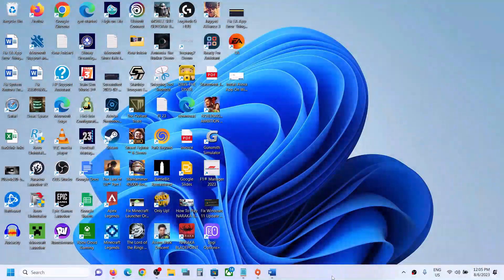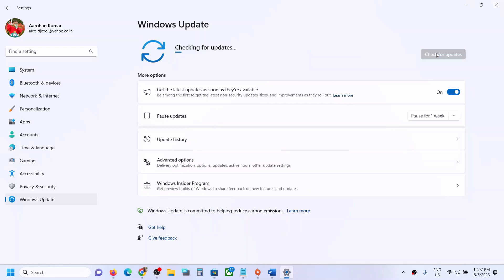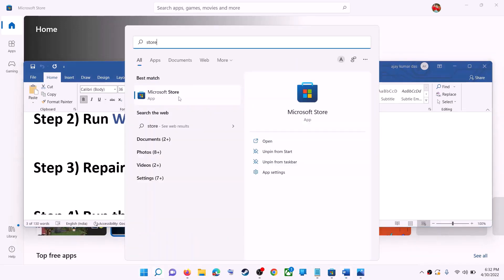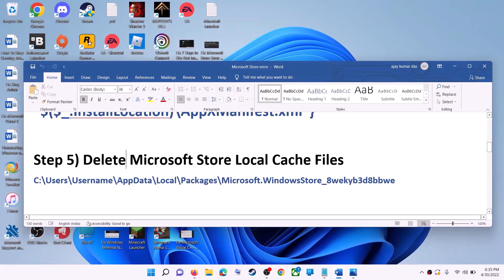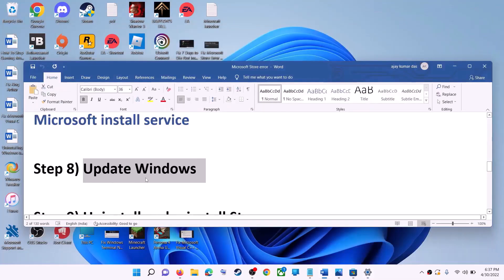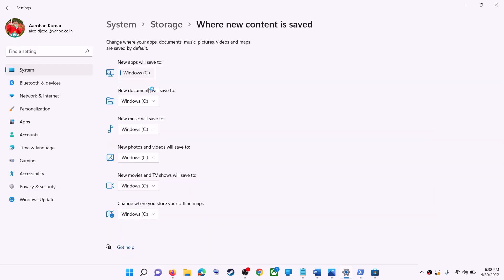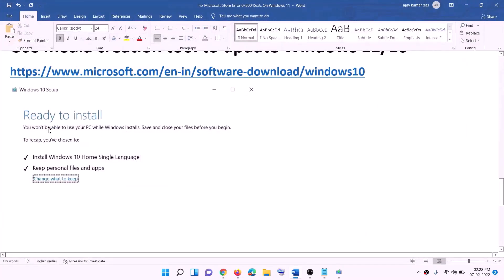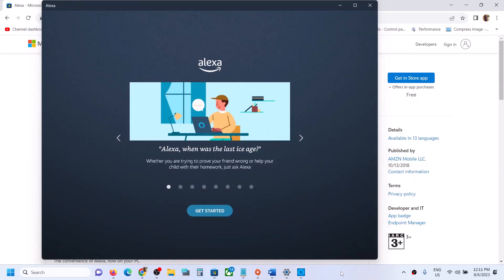Install Alexa App On Windows 11/10,Get/Download/Install Button Missing For Alexa App Microsoft Store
Fix Get/Download/Install Button Missing For Alexa App Microsoft Store,Fix Alexa App Not Installing On Windows 11/10 PC,How To Install Alexa App From Microsoft Store on Windows 11/10
Update Microsoft Store
Update Windows to the latest version